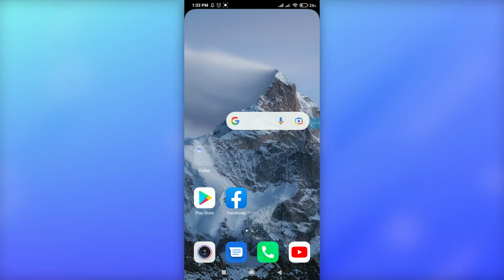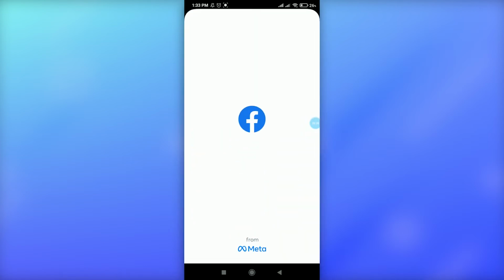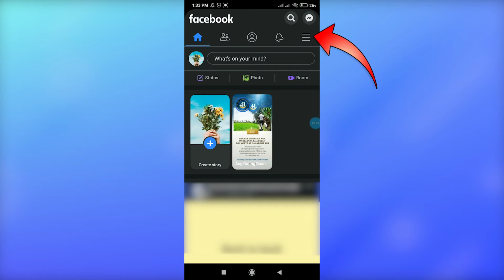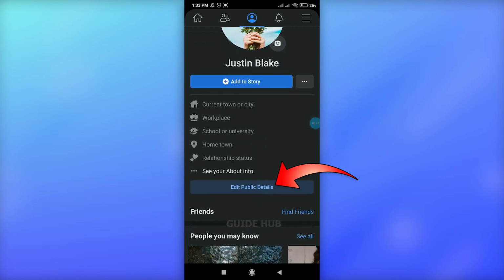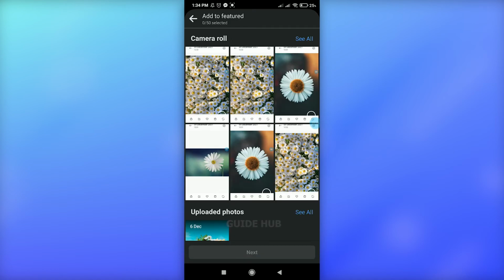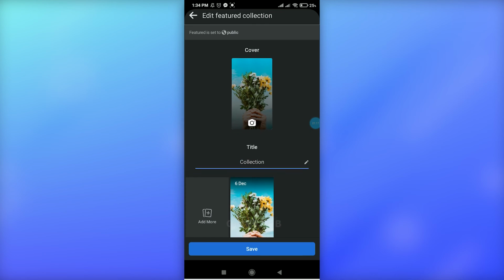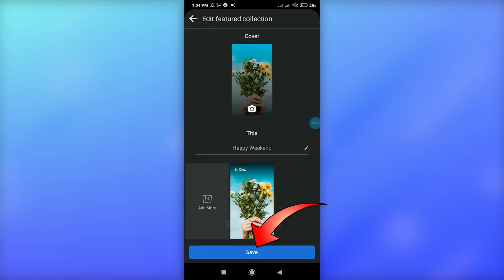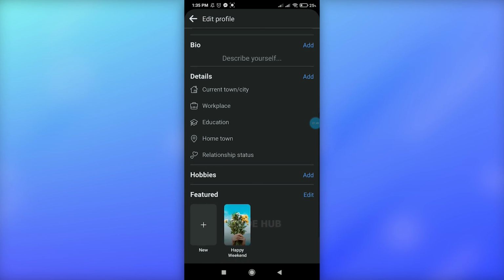How To Add Featured Photo On Facebook 2022 | Put Featured Photos Collections In FB | Facebook App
"How To Add Featured Photo On Facebook 2022 | Put Featured Photos Collections In FB | Facebook App" - A Tutorial Video by Guide Hub.

This video guides you the easy process on how to featured photo on Facebook account with the steps given below:
1. Open Facebook application.
2. Tap on ‘three horizontal line’ on top right corner.
3. Enter in your profile.
4. Tap on ‘Edit Public Details’.
5. Tap on ‘Try it’ on featured option.
6. Select photo and tap on ‘Next’.
7. Provide the title and tap on ‘Save’.
Your Facebook featured will be added.